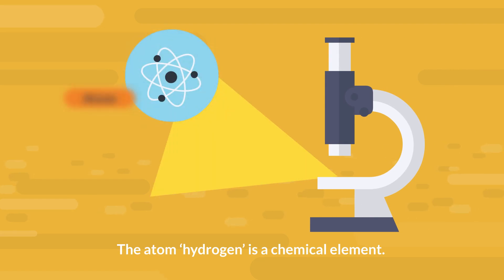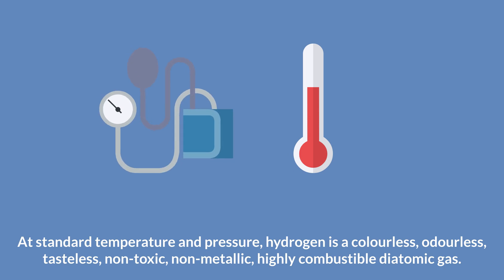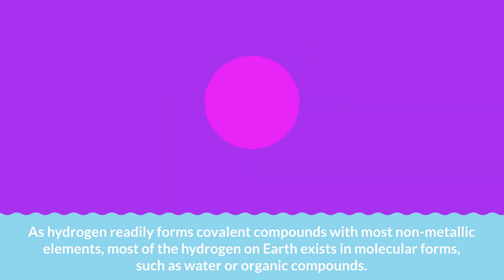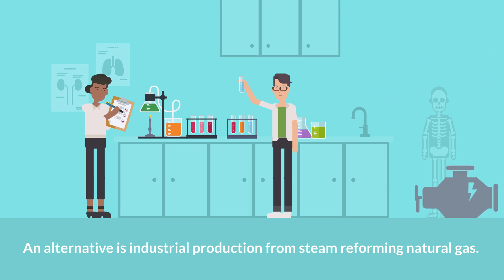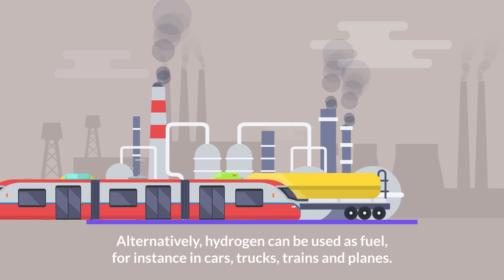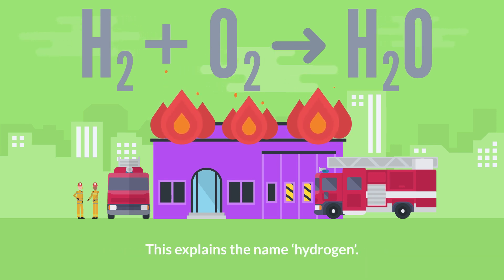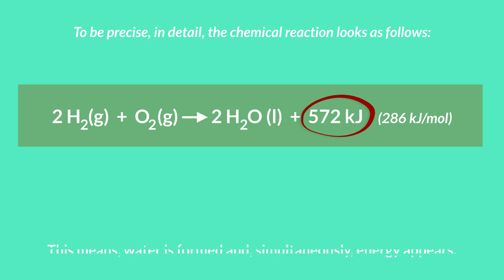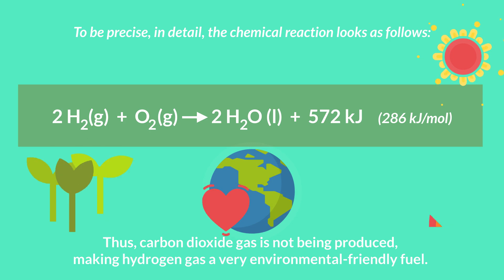Hydrogen - The basics | Insights